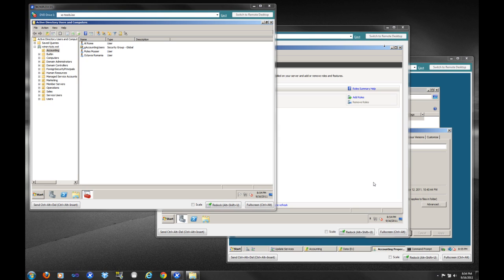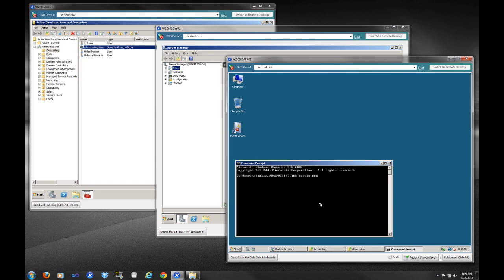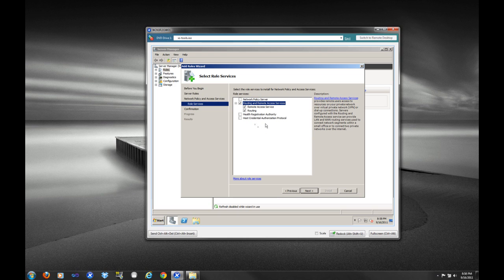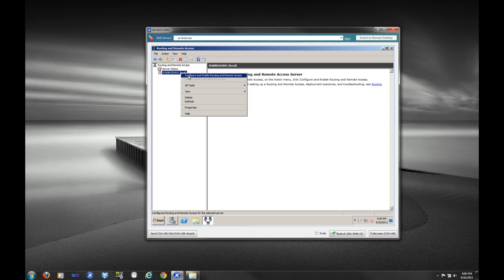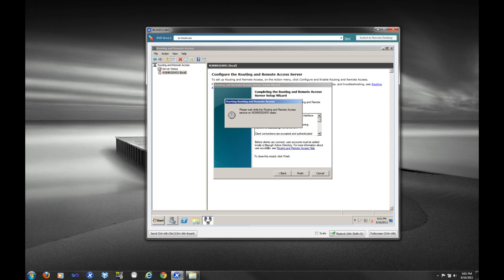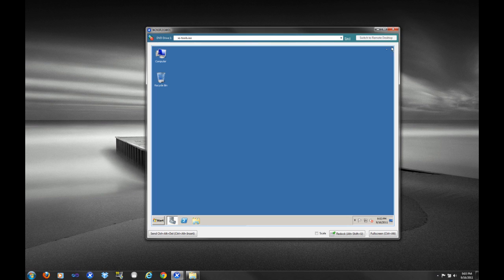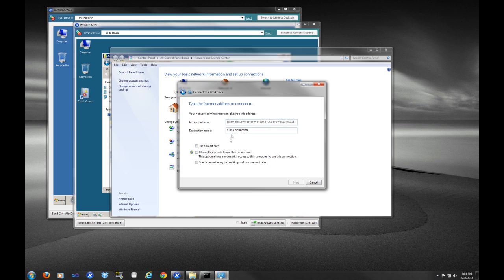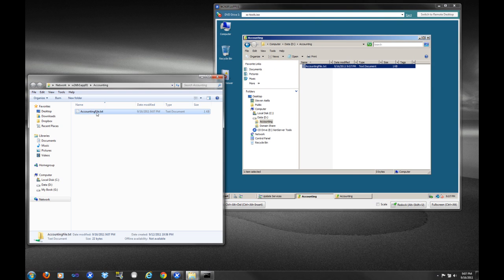Windows Server 2008 R2 RAS PPTP VPN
In this video we will cover setting up a Remote Access Server with NAT and a PPTP VPN solution for our network.  There are some drawbacks and advantages when considering VPN protocols but the main reason that PPTP is still the most widely used VPN protocol in use today is it's easy of setup, backwards compatibility, and the ability to tunnel several protocols IPsec cannot.

If you like the video please check out my Hopefully you will find valuable information regarding Windows Server administration.